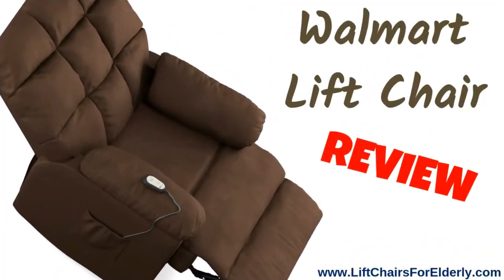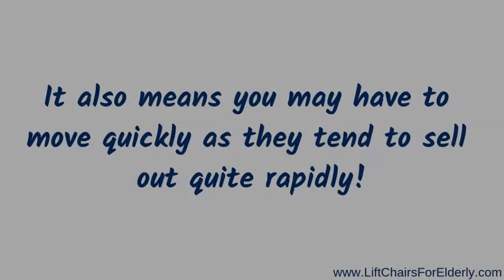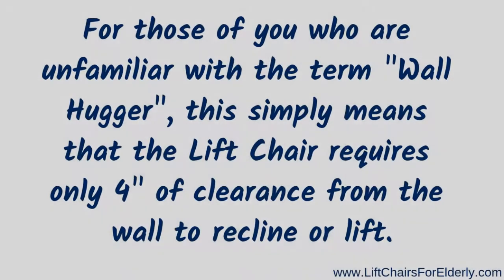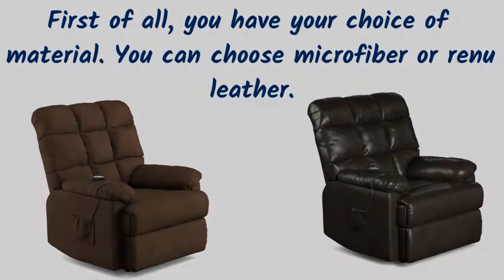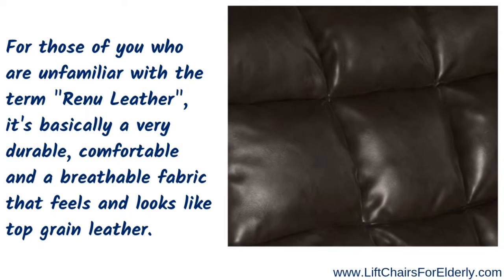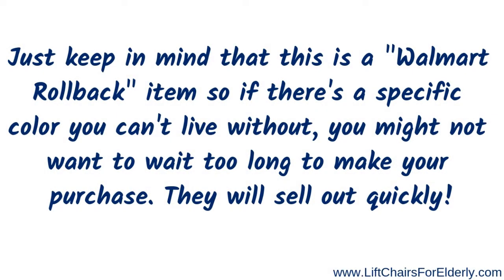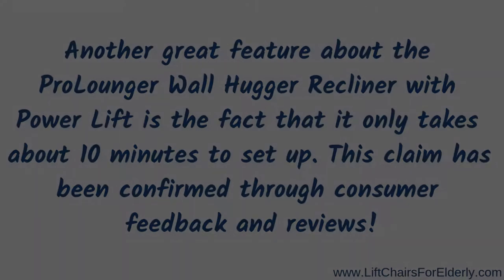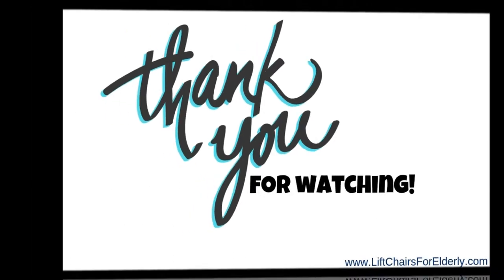WALMART LIFT CHAIR REVIEW - LIFT CHAIRS FOR ELDERLY ✅ UPDATED VIDEO LINK IN DESCRIPTION ✅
Welcome back to Lift Chairs For Elderly!

Today, we're going to be taking a closer look at a Walmart lift chair. This is the ProLounger Wall Hugger Recliner with Power Lift

FREE Newsletter! Every so often, I will send you an email with the latest sales, promotions, reviews and resources. If you would like to receive my emails, you can sign up

Any and all referenced sales were during the time in which this video was made. Thank you for your support!